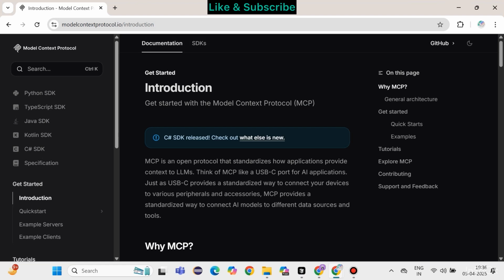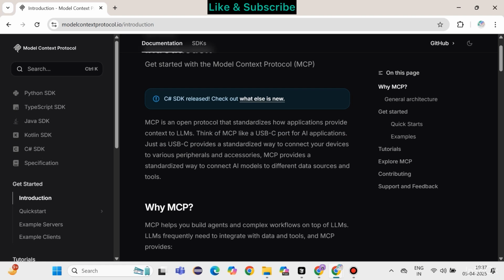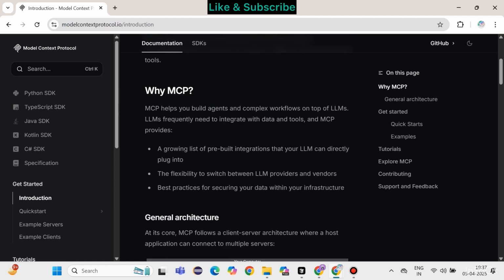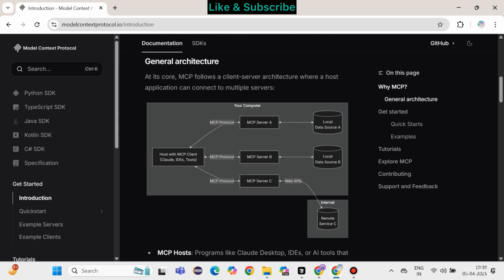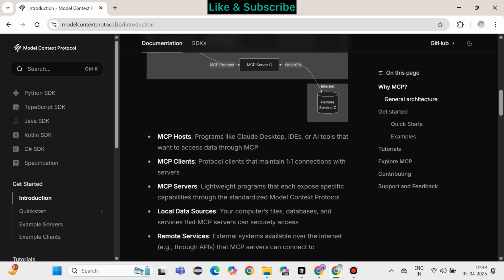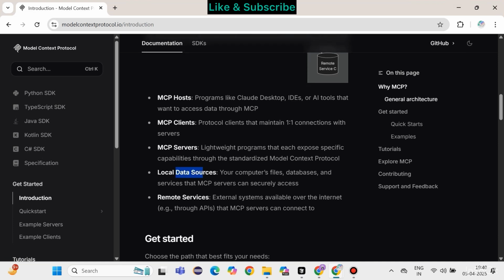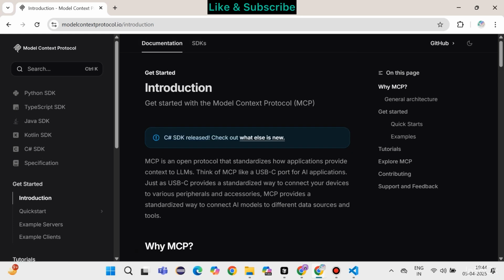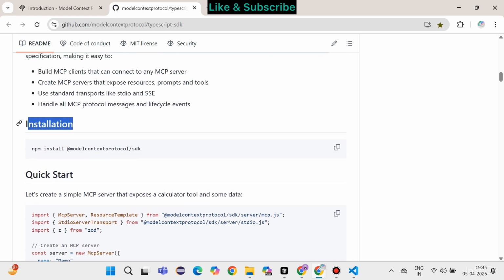How to build a MCP Server in Cursor IDE | With TypeScript SDK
🚀 Learn how to build a powerful MCP (Model Context Protocol) Server using the TypeScript SDK directly inside Cursor IDE! In this beginner-friendly tutorial, we create a fun IPL Data Fetcher tool that can be used by AI models and agents.

Whether you're curious about how AI tools communicate with external APIs or want to integrate your own tool into LLM workflows, this video is the perfect starting point!

🧠 What you'll learn:
- What is MCP and how it works
- How to build a custom MCP server in TypeScript
- How to register tools using zod schemas
- Real-world example using IPL team data
- How to test your tool in Cursor

📦 Tech Stack:
- TypeScript
- Cursor IDE
- @modelcontextprotocol/sdk
- zod for validation

🔥 Why MCP matters:
MCP allows AI models to access real-world tools. You can use it to connect your own services, APIs, or logic into any LLM system—making your AI apps more dynamic, smart, and personalized.